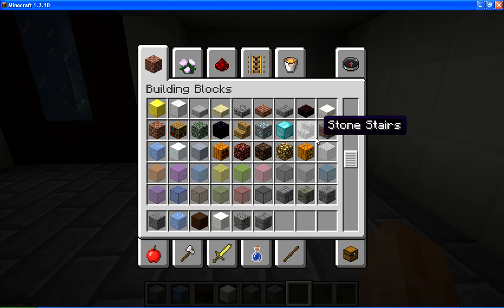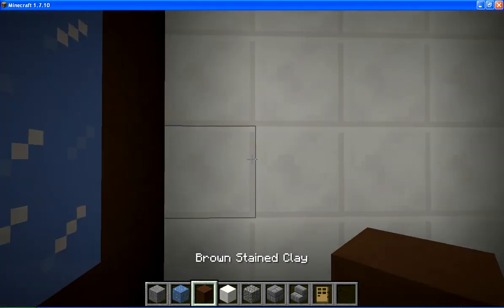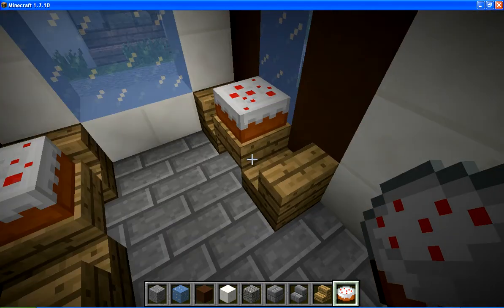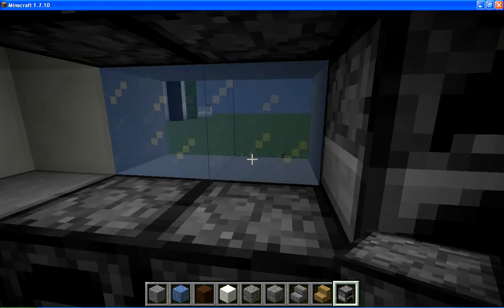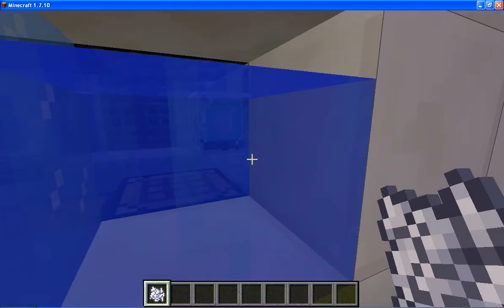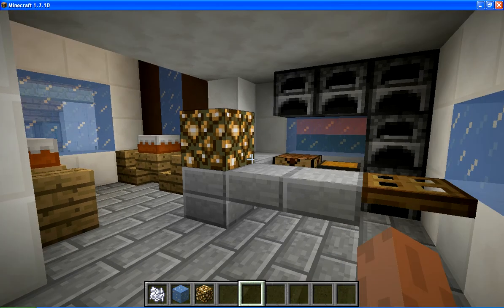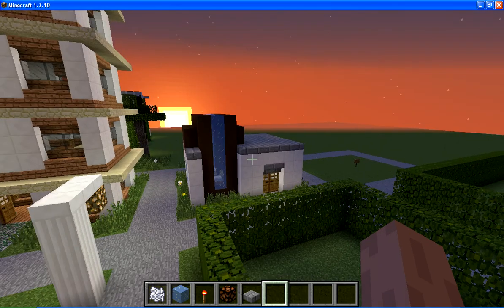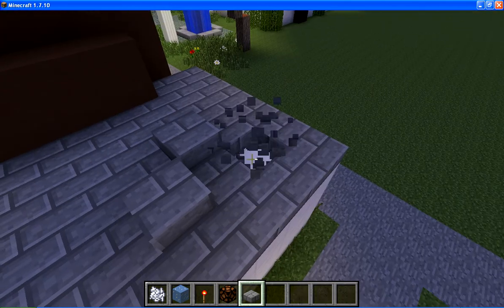Minecraft: Let's build Bakery part 2